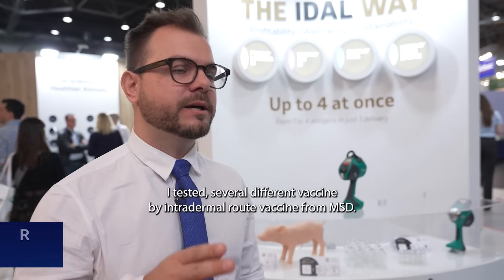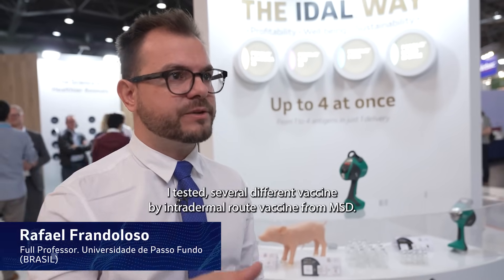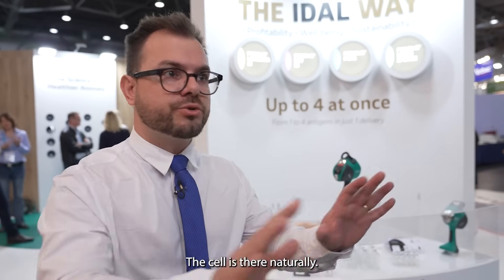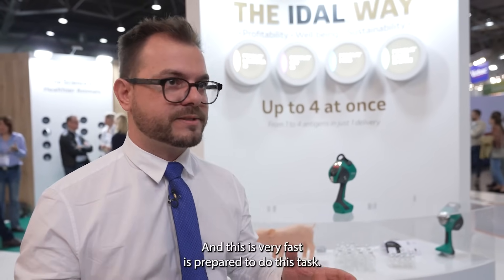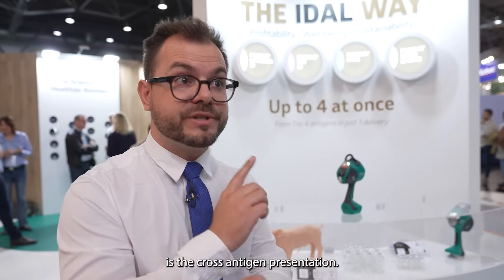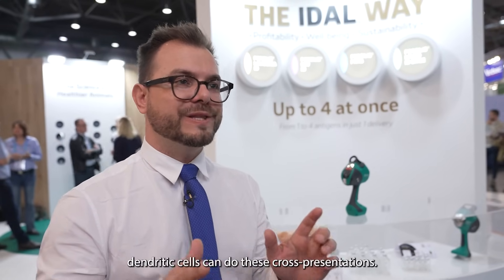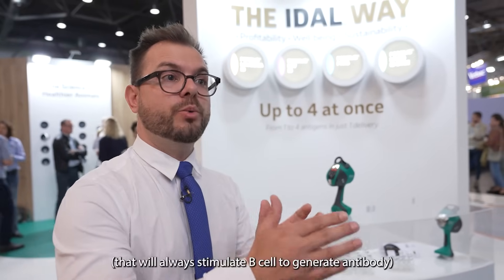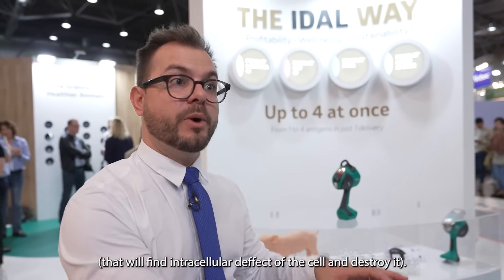Swine Insights 24 | Ep 11 : IWhy Intradermal Vaccination Stands Out | Rafael Frandoloso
🌟 Meet Dr. Rafael Frandoloso from Brazil, who explains why intradermal vaccination stands out as a game-changer in modern swine health.

In this episode of Swine Insights 2024, Dr. Frandoloso discusses:
🔹 The unique immune response triggered by targeting the dermal layer
🔹 His research on Mycoplasma, PCV2, and Lawsonia vaccines
🔹 How intradermal delivery activates both B and T cells for broader protection

💡 With painless application and practical benefits on farm, intradermal vaccination supports animal welfare while enhancing immunity and efficiency.

🎥 Watch now to understand why this method is redefining how we protect pigs.